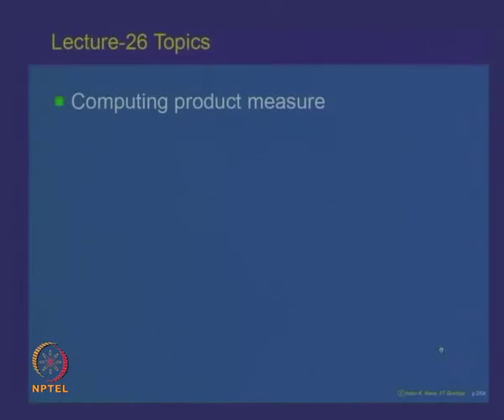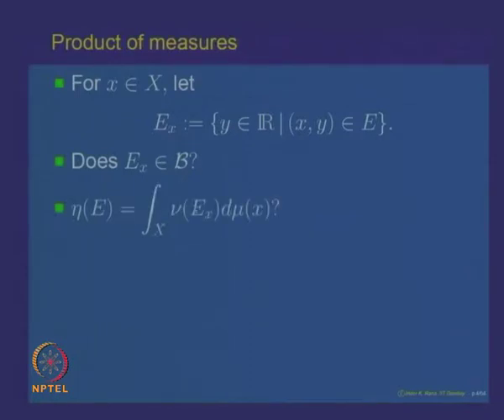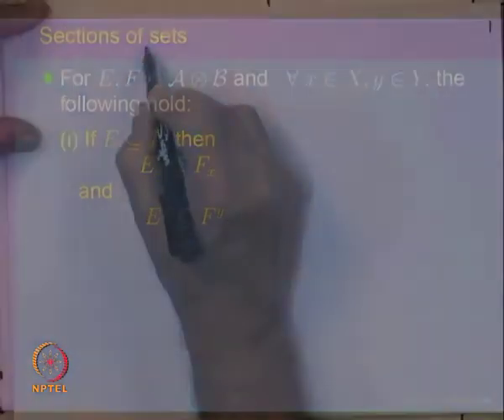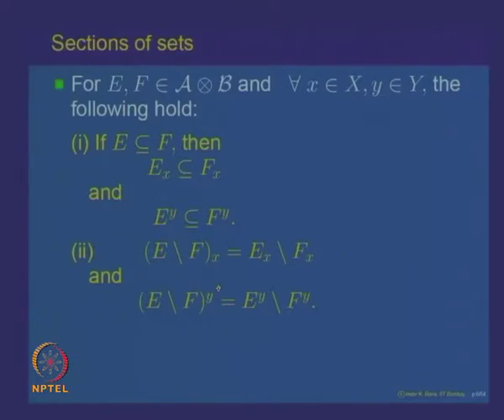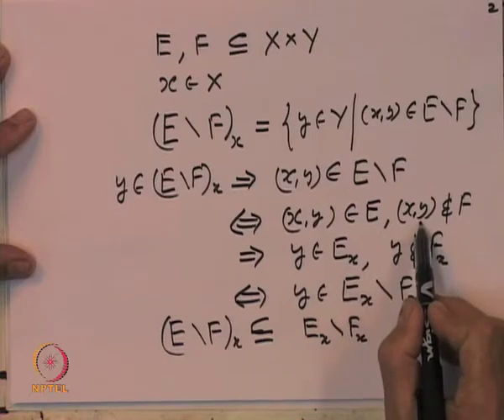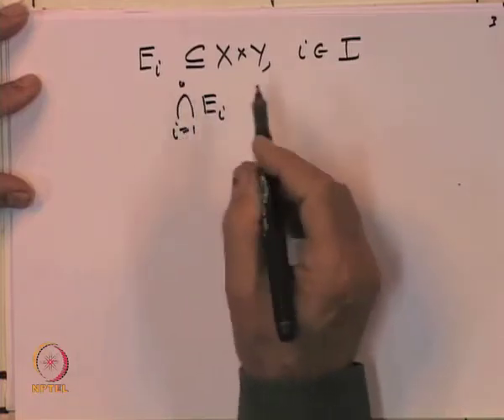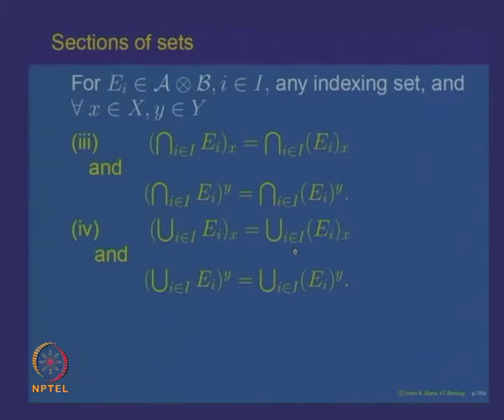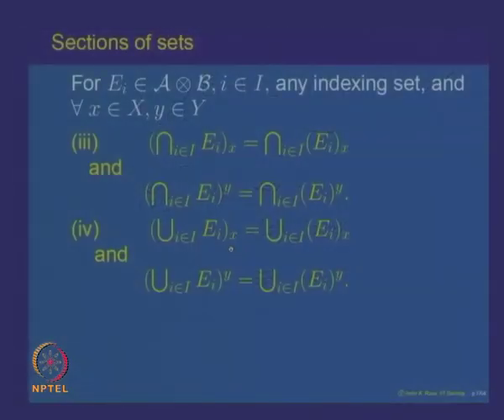Computation of Product Measure - I